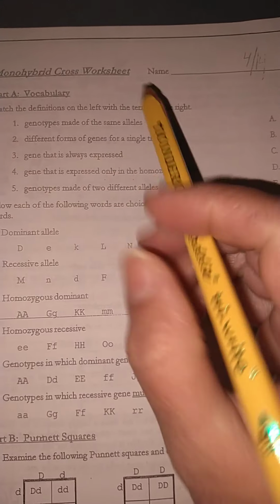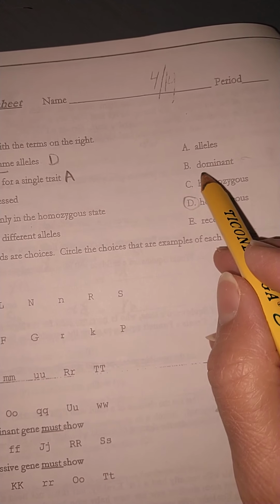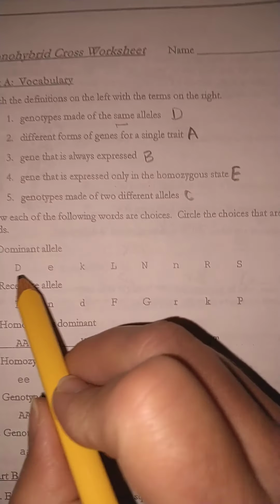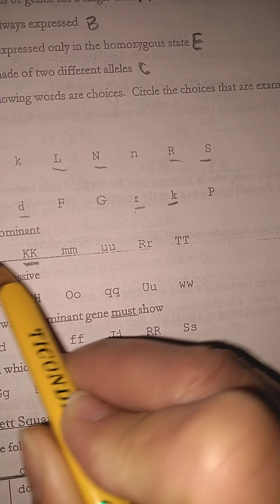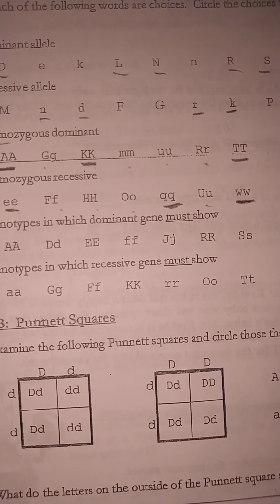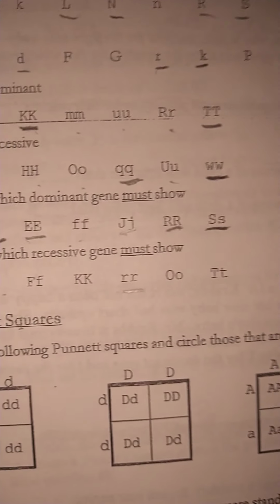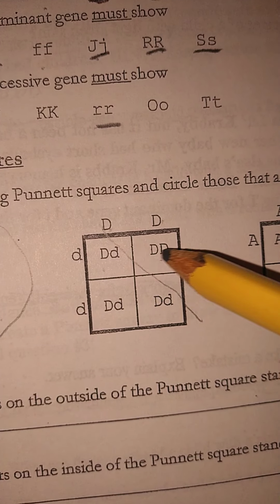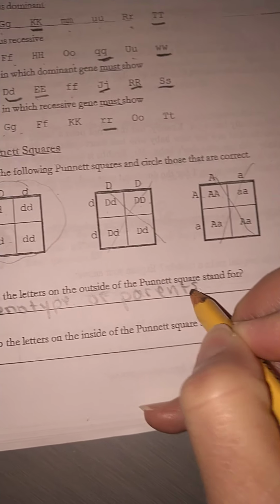Ms. P Teach Me Biology Monohybrid Cross Basics